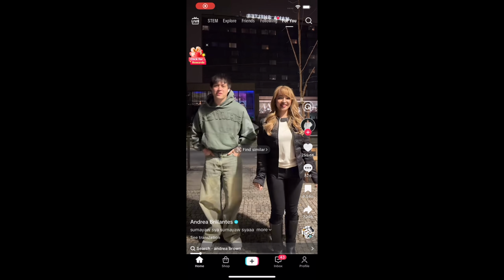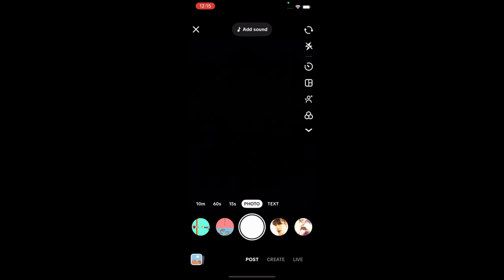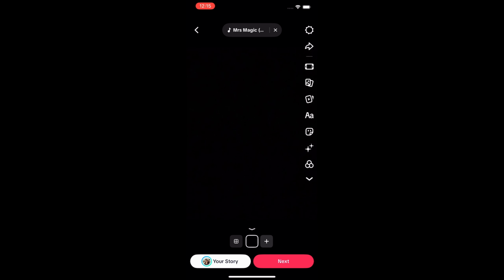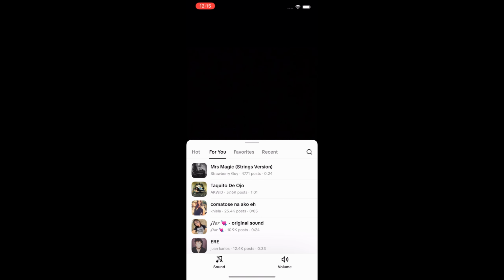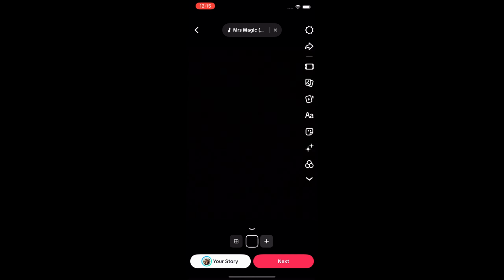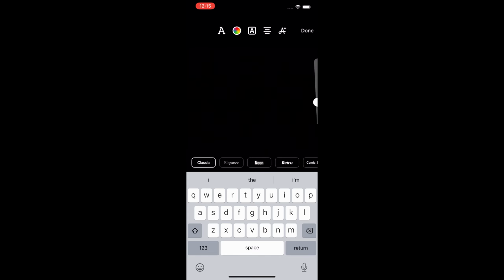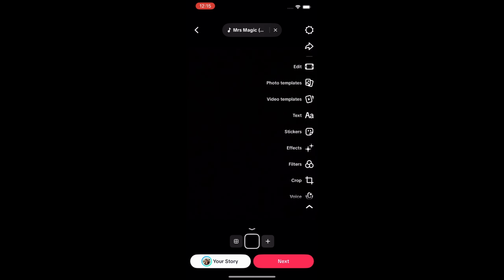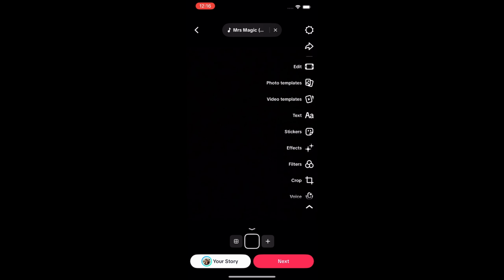How To Remove Ads From Trader Casa Safely And Legitimately 2026!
How To Remove Ads From Trader Casa Safely And Legitimately (Full Guide) 2026!

💡 Unlock The Safe And Legit Ways To Remove Ads From Trader Casa Without Risking Your Account Or Breaking Any Rules!

✅ What You’ll Learn:
🟣 Whether Trader Casa Offers An Official Ad-Free Or Paid Upgrade Option
🟣 How To Remove Ads Using Legit Platform Settings And Subscription Features
🟣 Why You Should Avoid Unsafe Workarounds, Modified Apps, Or Questionable Extensions
🟣 How To Check Pricing, Upgrade Plans, And Account Benefits The Right Way
🟣 Tips For Backtesting With Fewer Distractions While Keeping Everything Safe In 2026

⚡ Takeaway: The Best Way To Remove Ads From Trader Casa Is To Use The Official Ad-Free Or Premium Option, Since Unsafe Bypass Methods Can Create Security, Account, And Performance Problems